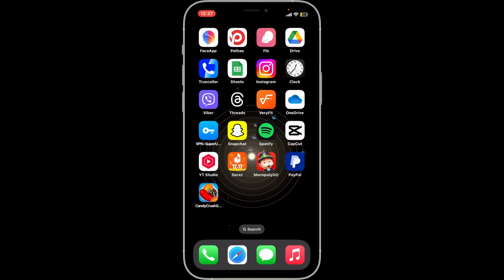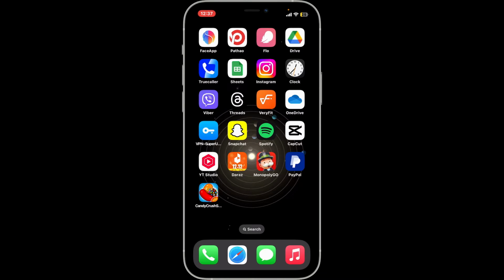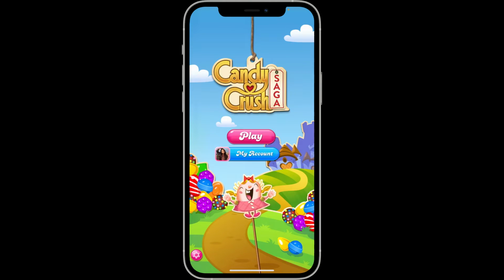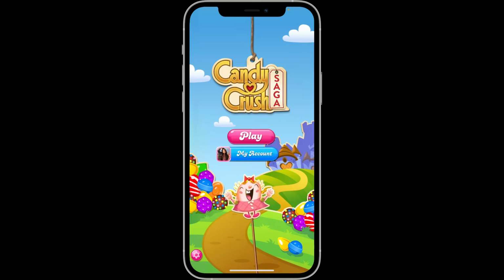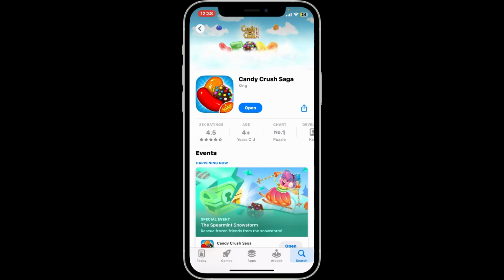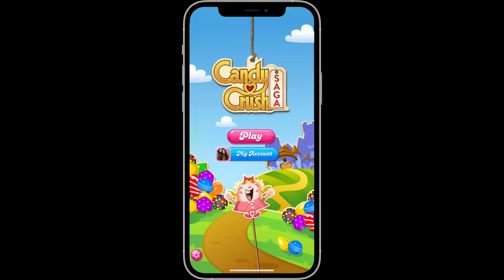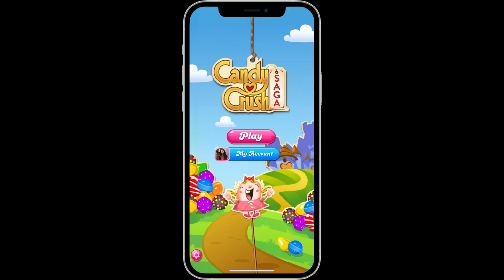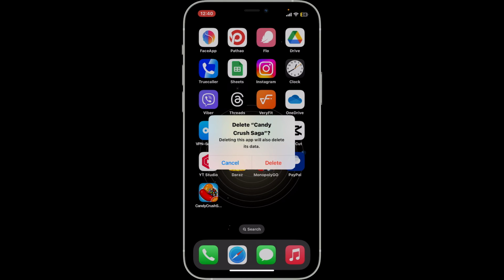How to Fix Black Screen Issue on Candy Crush Saga 2024?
In this video, we’ll show you how to fix the black screen issue on Candy Crush Saga. If you're unable to load the game or it’s stuck on a black screen, we’ll guide you through some troubleshooting steps to get you back to playing your favorite game.